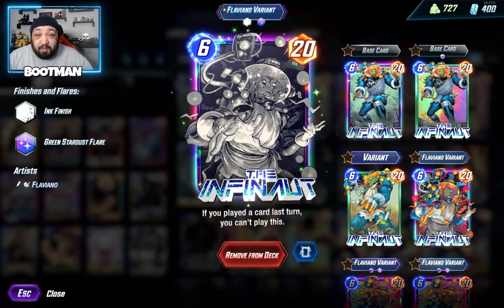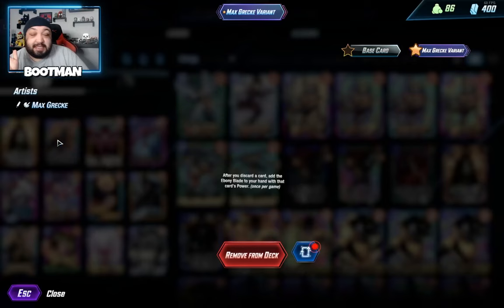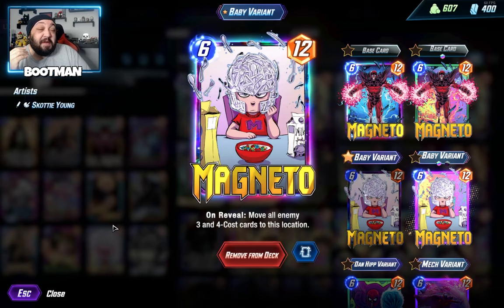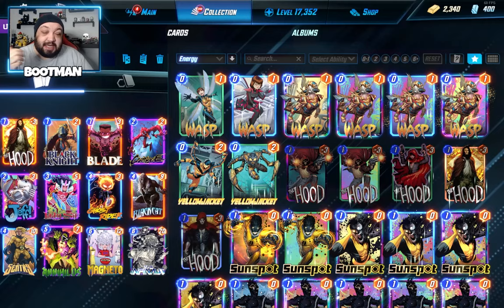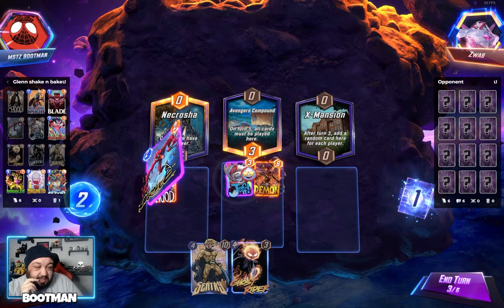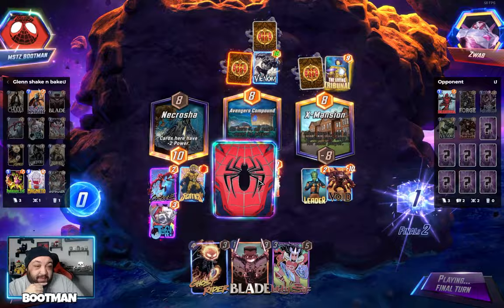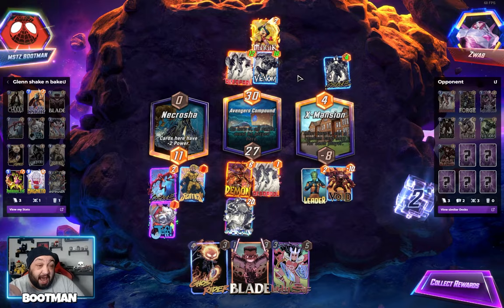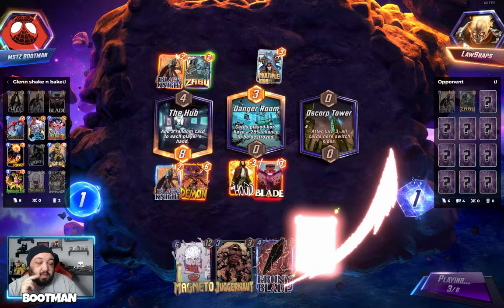Glenn Jones' Infinite Deck is POWERFUL! | Best Marvel Snap Decks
This deck from Glenn Jones hit infinite rank in the first week in the new marvel snap season. Glenn Jones is the principle game designer at Second Dinner, the developers behind Marvel Snap.